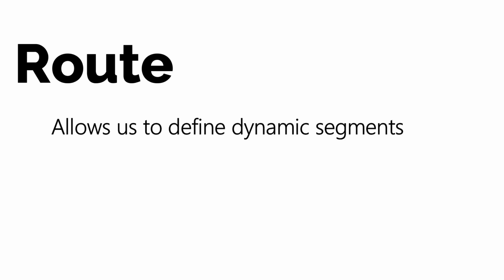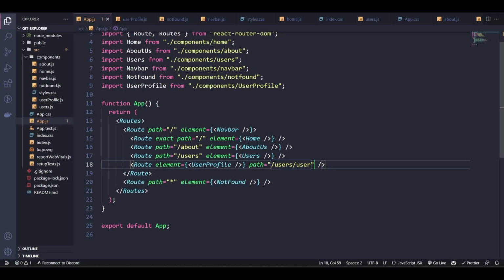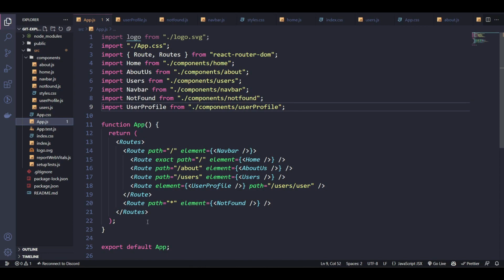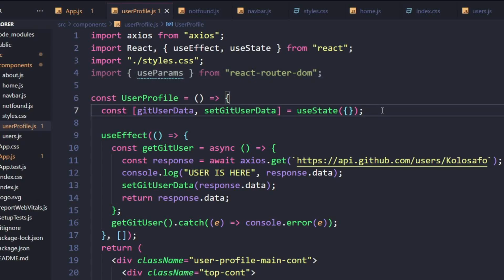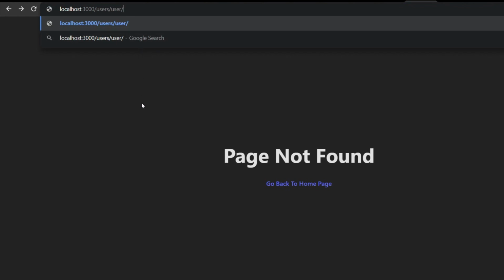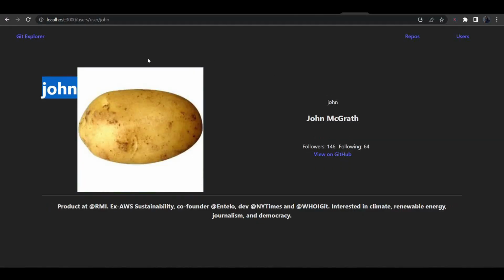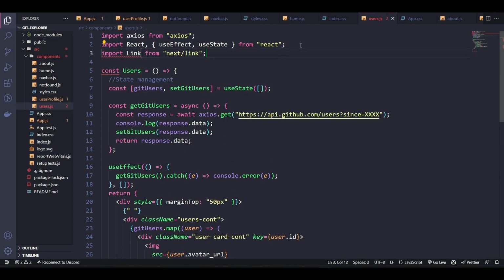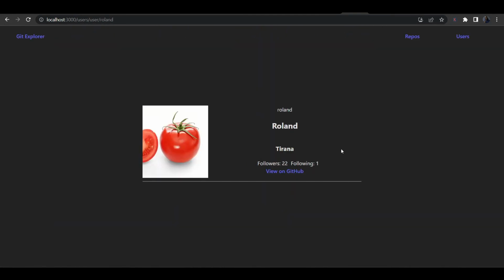How To Pass Data Using Link in React Router V6 | PT 12 | Full Course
In this video we will learn how to create a custom not found page route in react using react router

TIMESTAMPS:
00:00 Creating a NotFound component
01:40 Adding a NotFound route